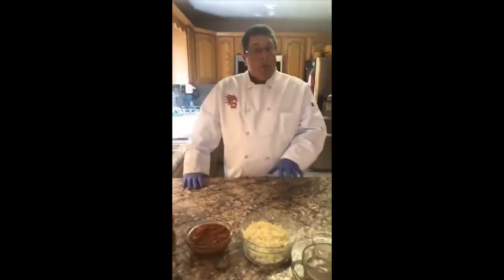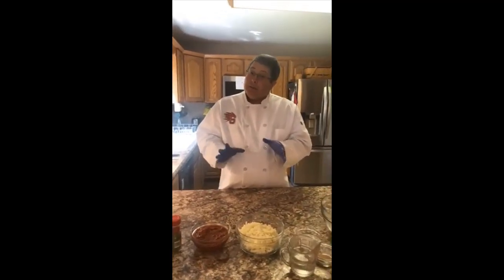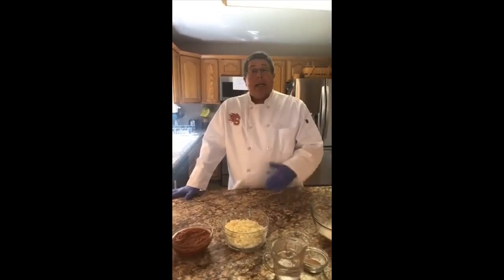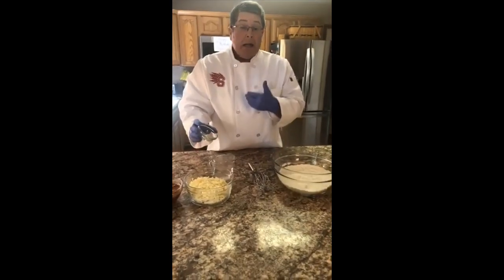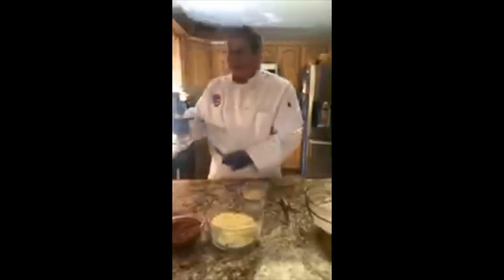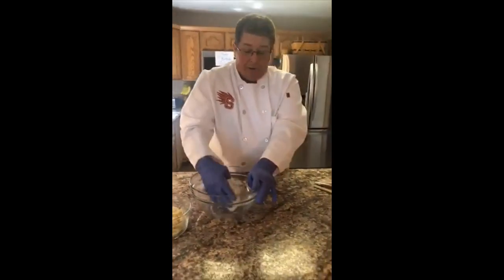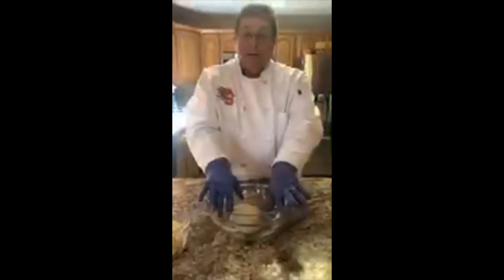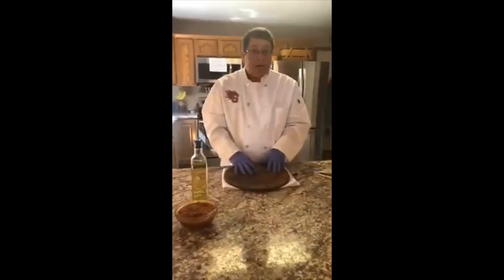Mr Williams Cooking Pizza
Join the Smyrna School District Superintendent in this "Pizza Making Demonstration"!